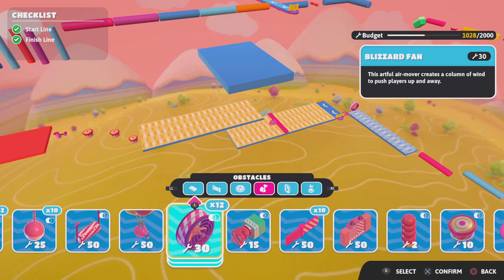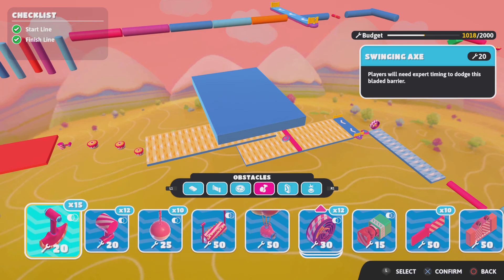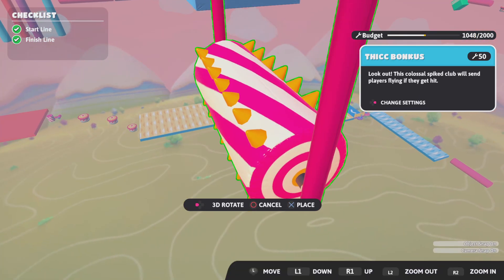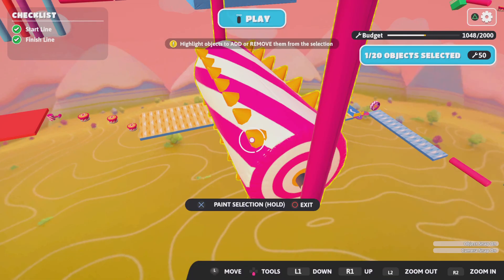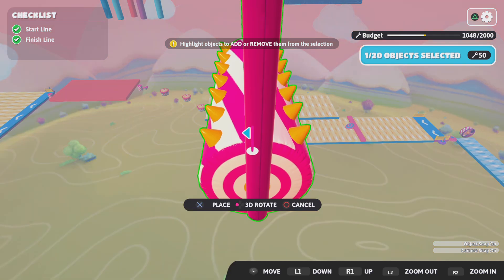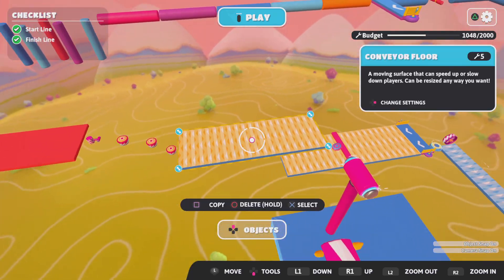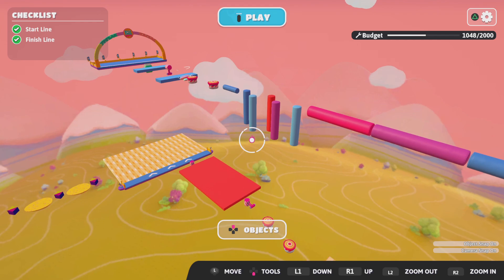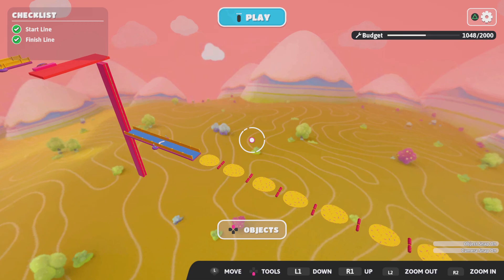Fall Guys New Creative Changes